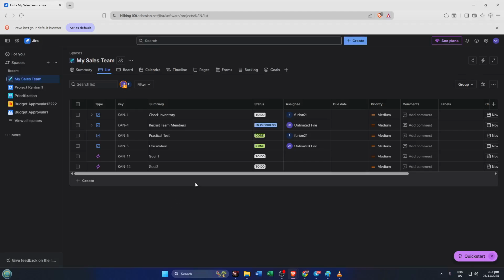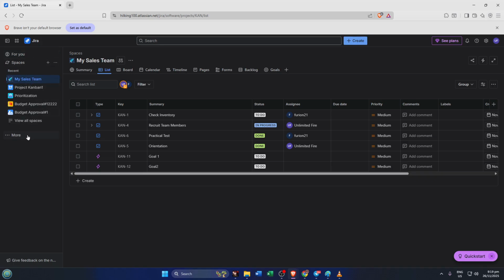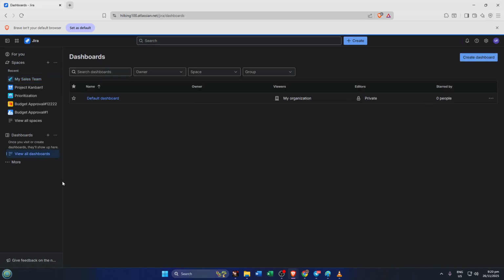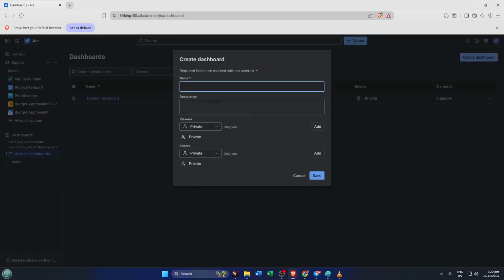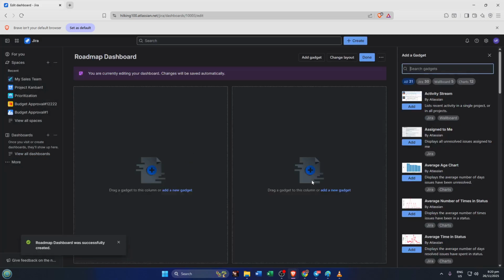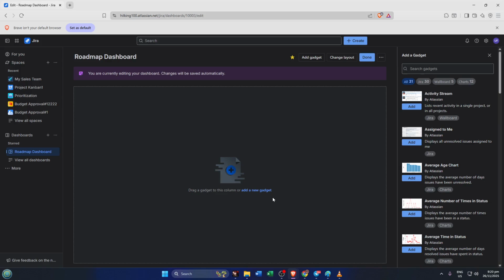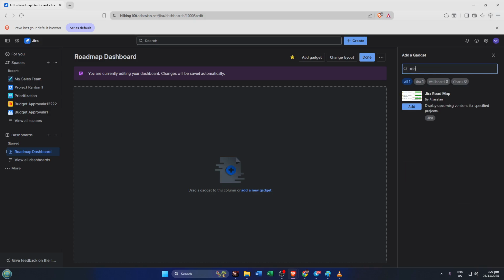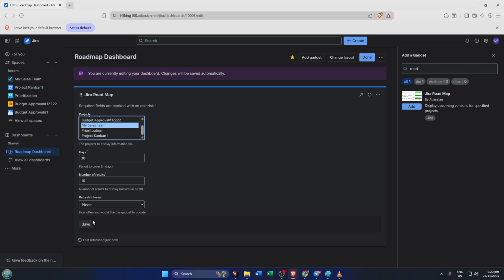How To Create A Roadmap In Jira (Working 2026)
How To Create A Roadmap In Jira (Working Method)